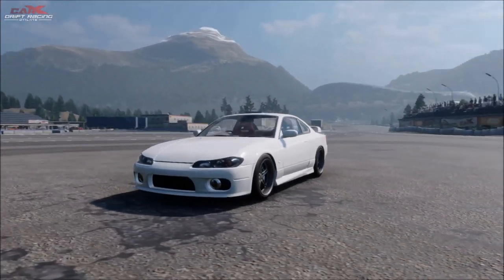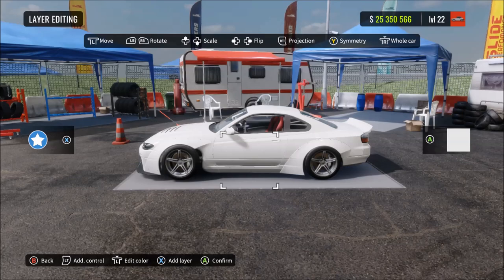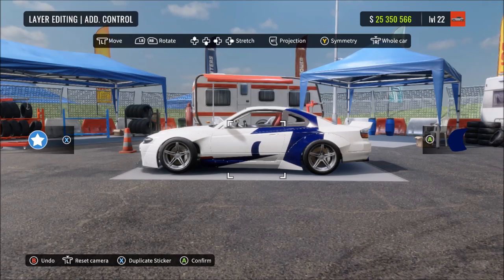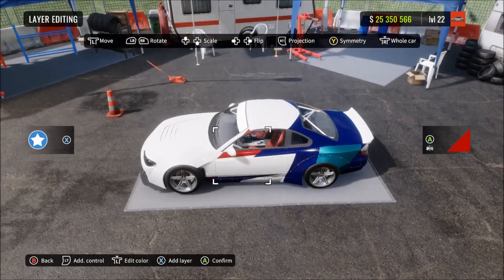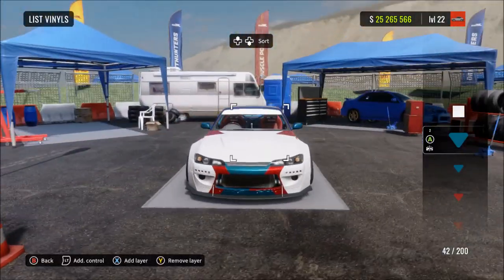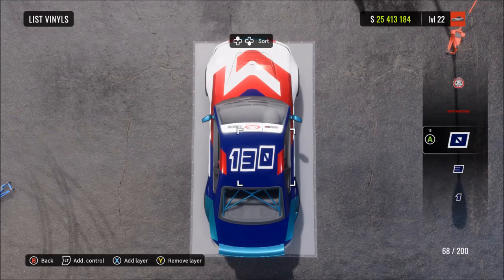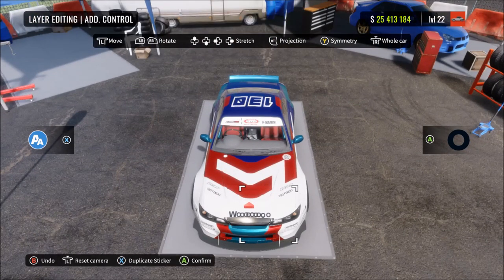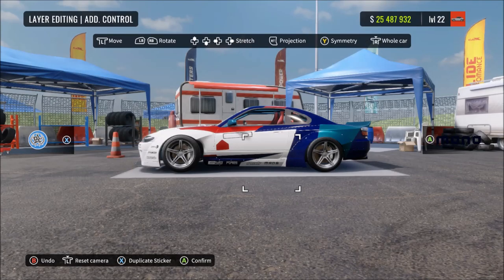Full Livery Tutorial #130 Formula Drift S15 Worthouse (James Dean)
Full tutorial on how to make the #130 Formula Drift S15 Worthouse (James Dean).